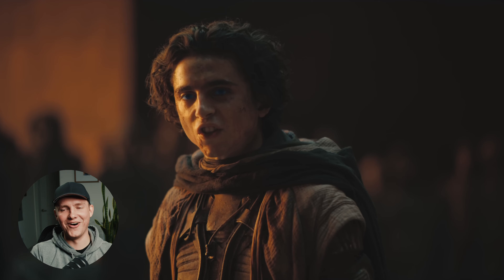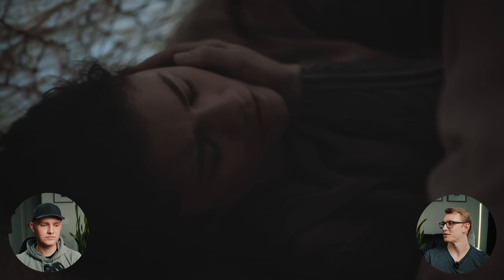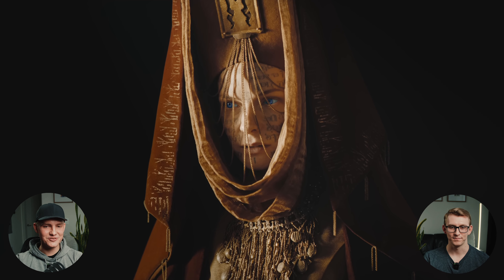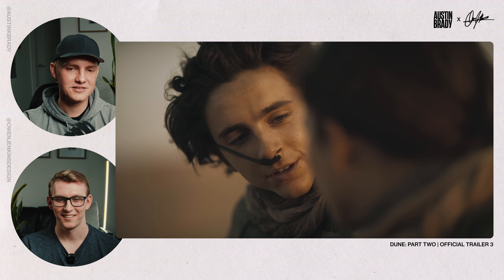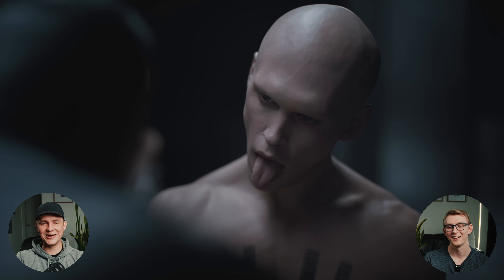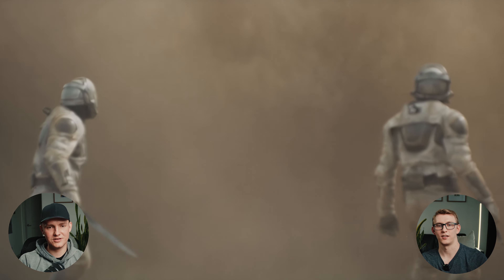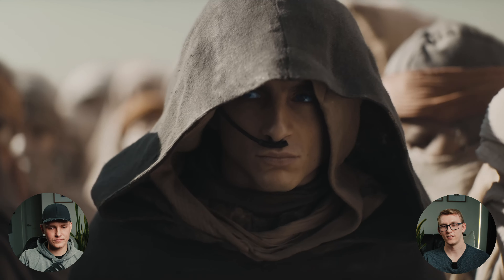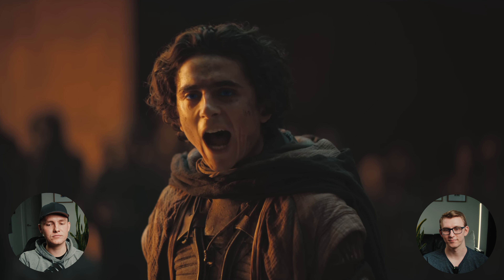Video Editor Reacts to Dune: Part Two Trailers (ft. 3D Artist)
👨🏽‍💻 Tech I'm using right now

00:00 Intro
00:20 Dune: Part Two | Official Trailer 3 (Reaction)
08:54 Conclusion